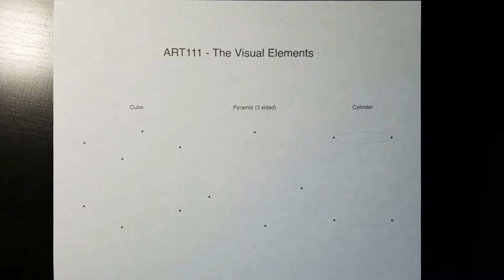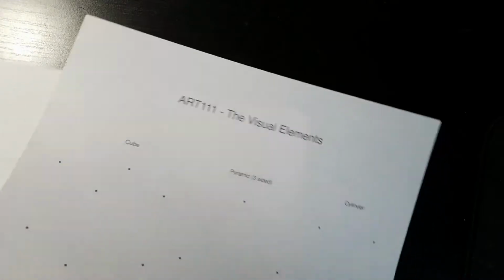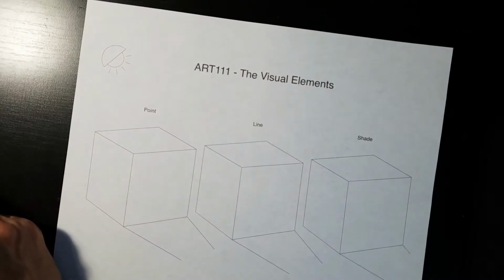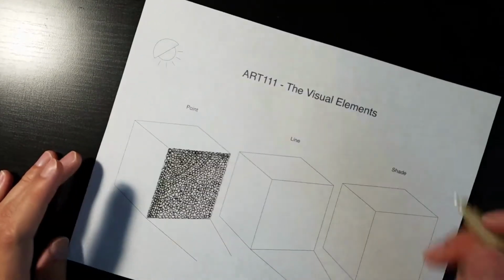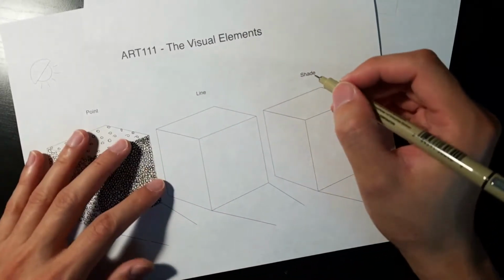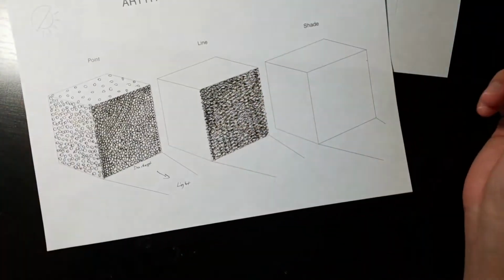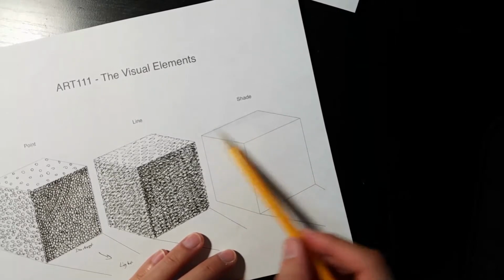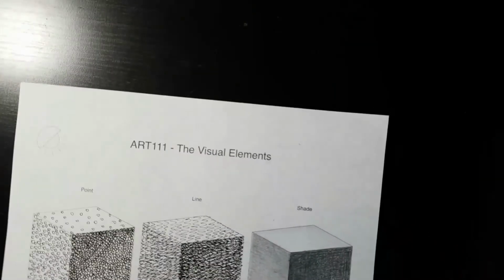Art Appreciation - Week 4 Activity